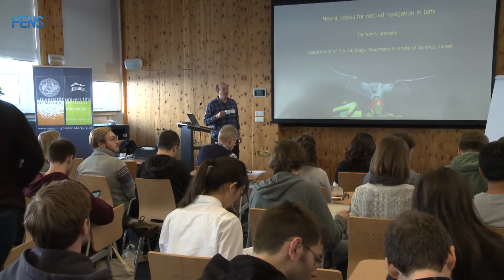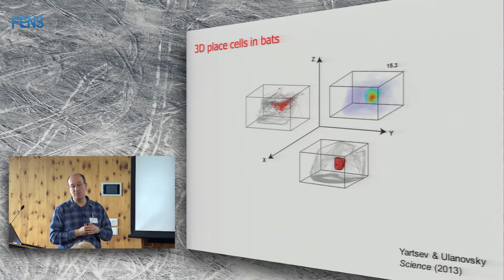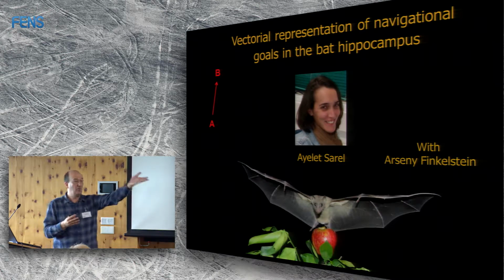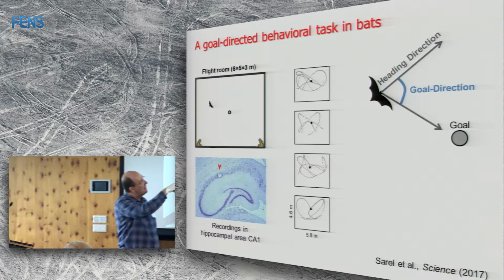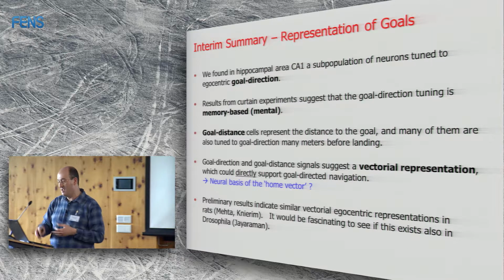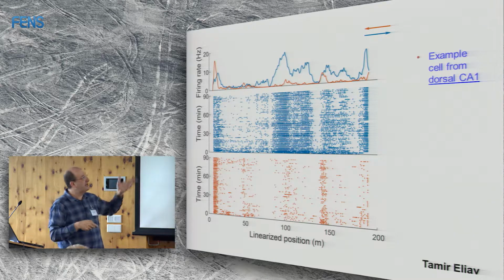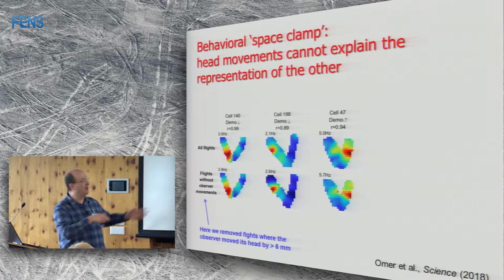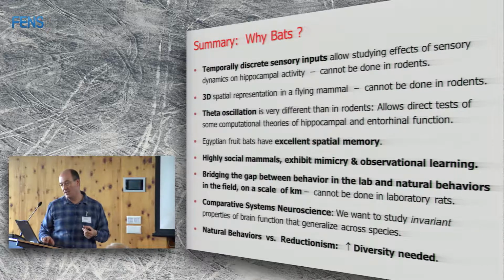Nachum Ulanovsky on Spatial cells in the hippocampal formation - PART II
Prof. Nachum Ulanovsky (Weizmann Institute of Science, Israel) on "Spatial cells in the hippocampal formation", at the FENS Hertie Winter School 2017 on Neural Control of Behaviour - Series 1: Navigation, 10-16 December 2017, Obergurgl, Austria.